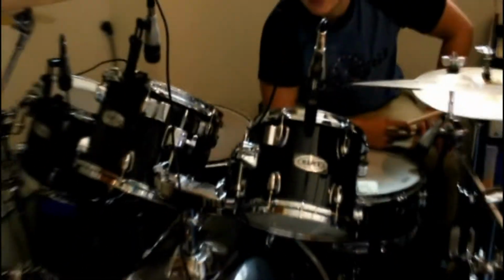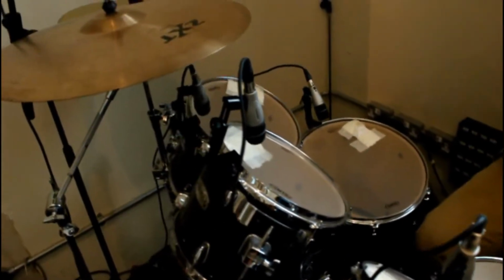Samson 7 Kit Review and Test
This is a test of the Samson 7 kit. I have owned the kit for a year or so now but never used it so I decided to get together with Eliot to do a test. To mic it I used the Qkick, QSnare and 3x Qtoms that came with the kit but because my drum kit has 4 toms, I bought a extra Qtom. Please keep in mind that I have edited the sound of the drums with Gates, EQ's and compressors to get the sound that I want.

Overall I think the mics sounded great and I would recommend them to anyone who wants to mic up their drum kit. If I could improve the recording I would put a hole in the front drum skin in  order to get a better uncompressed sound. I would also put a Shure sm57 on the snare because I don't feel that the Qsnare really captures the best out of the snare.